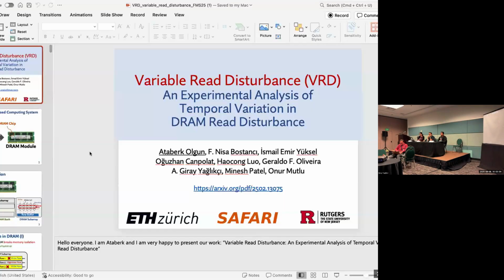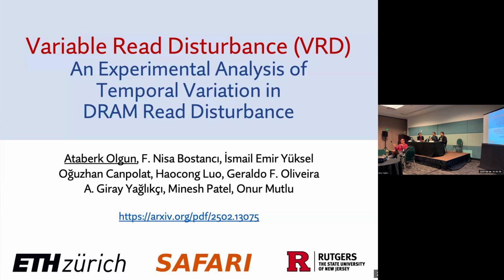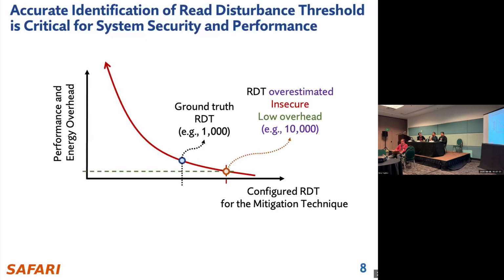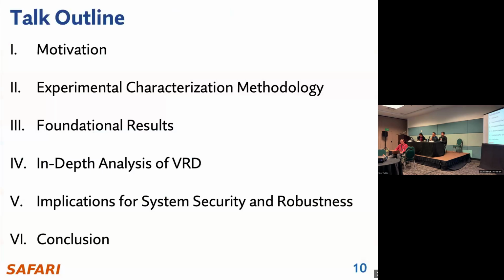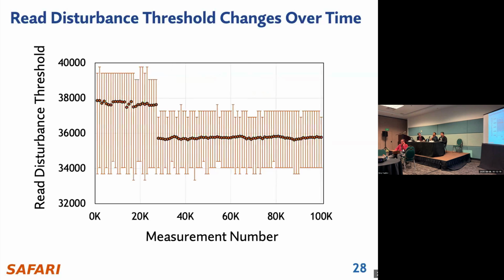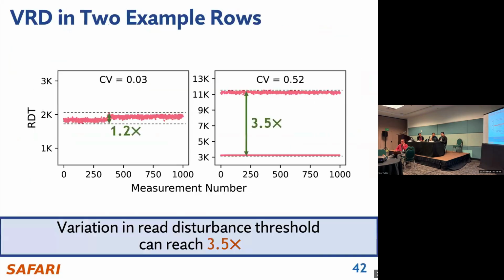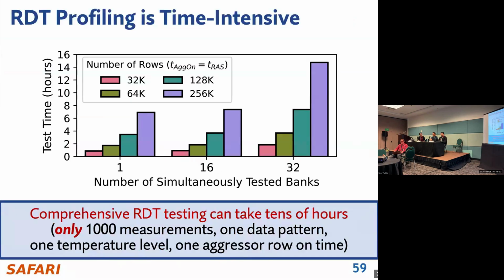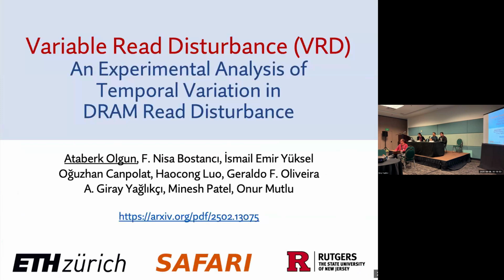Variable Read Disturbance (VRD): Talk at FMS 2025 - Prof. Onur Mutlu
Title: Variable Read Disturbance (VRD): An Experimental Analysis of Temporal Variation in DRAM Read Disturbance

Slides (pptx):
Slides (pdf):

Recommended Reading:
A Modern Primer on Processing in Memory